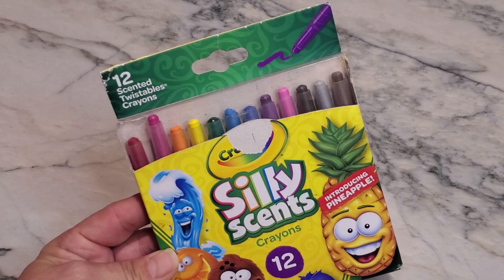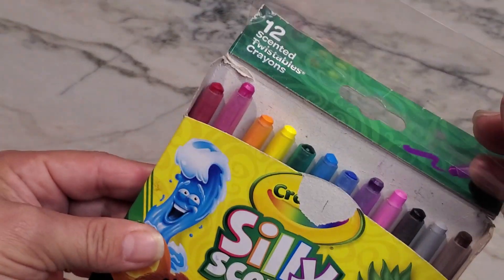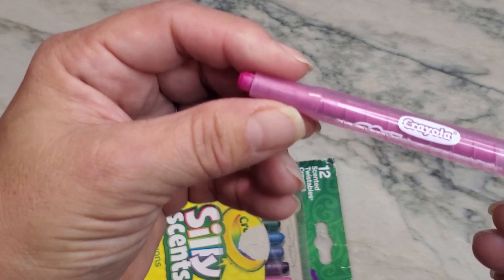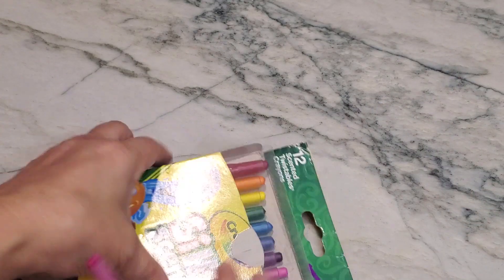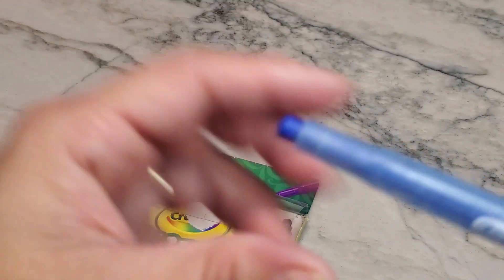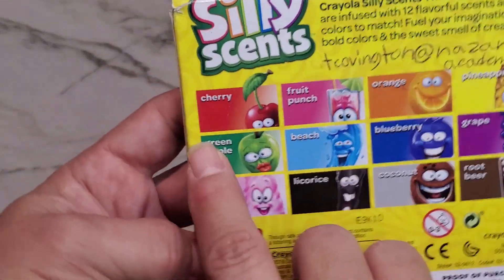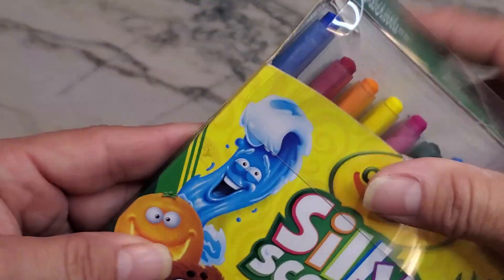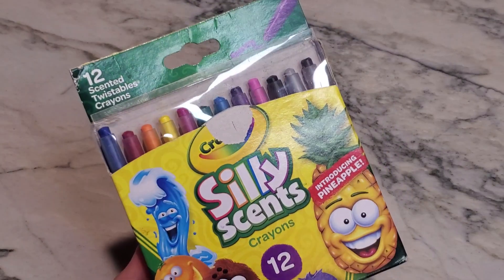Exciting Review: Silly Scents Crayola Crayons Revealed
Get ready for an exciting review of Silly Scents Crayola Crayons! Watch as we reveal the fun and creativity these twistable crayons bring to the table.